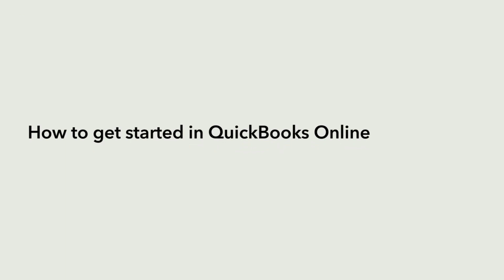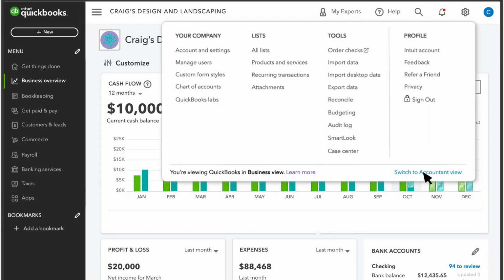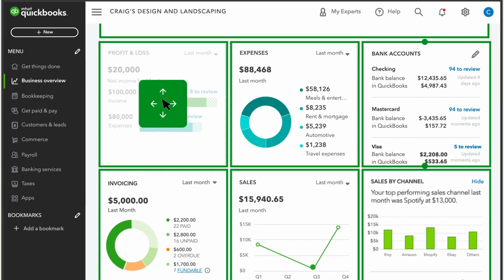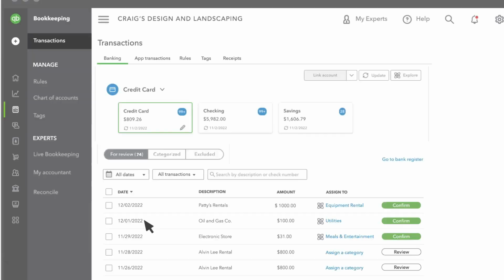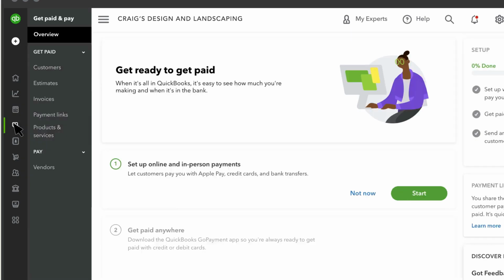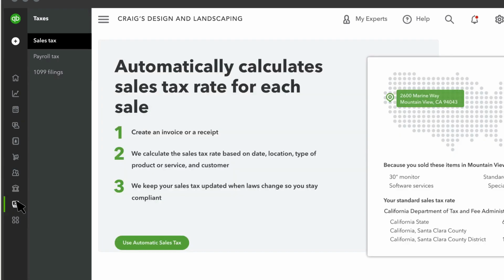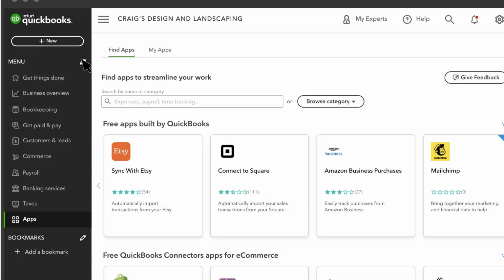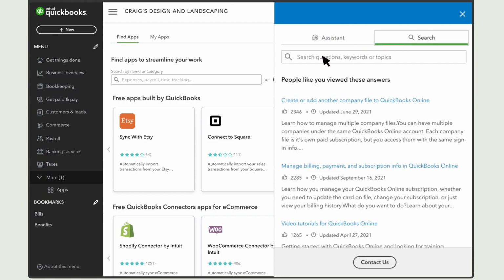Quickbooks Online 101 📘 - Quickbooks Tutorial for Beginners 📈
Are you new to the world of QuickBooks? Looking to harness its full potential for your financial and tax needs? You're in the right place! In this QuickBooks tutorial, we will dive into all things QuickBooks, covering essential QuickBooks basics, QuickBooks Online and QuickBooks Desktop functionalities, and even the latest updates in QuickBooks 2023.
To get further assistance, book a meeting with me:
Our QuickBooks training videos are tailor-made for those taking their first steps in the world of QuickBooks. No matter your background, you'll gain a solid foundation in QuickBooks finance and tax management. We'll make sure you're confident in leveraging this powerful financial tool. Consider this your QuickBooks crash course, a comprehensive QuickBooks online training resource that will equip you with the skills needed to excel.